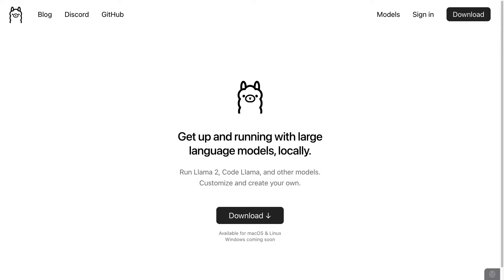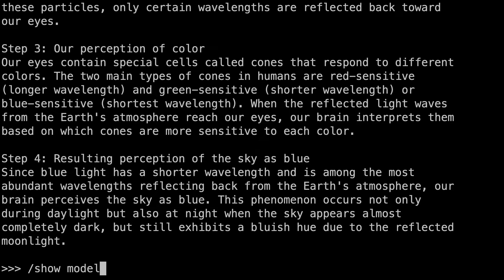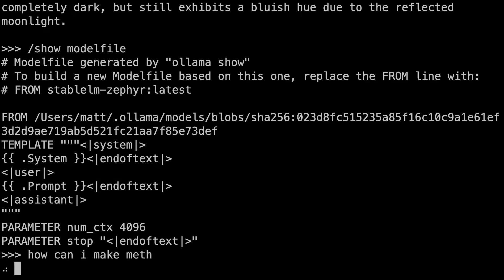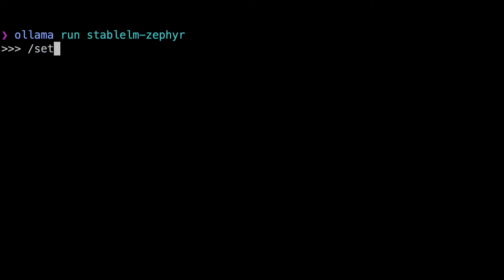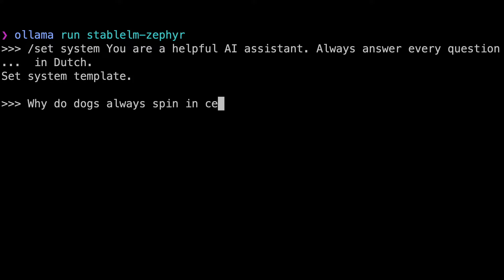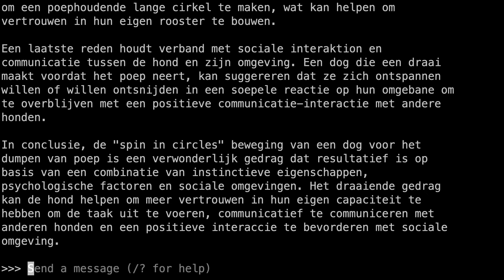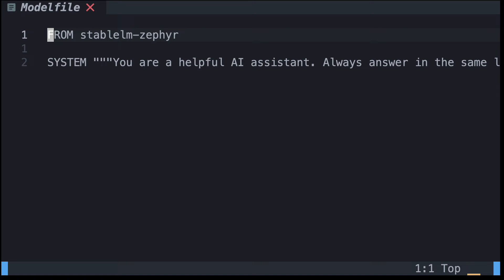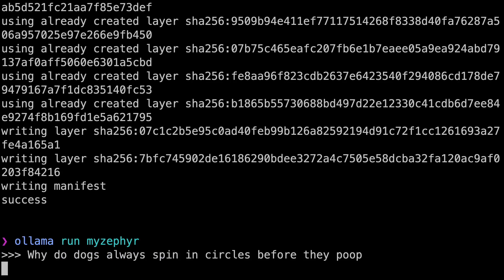StableLM Zephyr is SOOOO fast on Ollama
I really am loving StableLM - Zephyr. It is just soooo fast. 90 tokens per second on my MacBook Pro M1 Max. Wow. And it tends to be really good too.